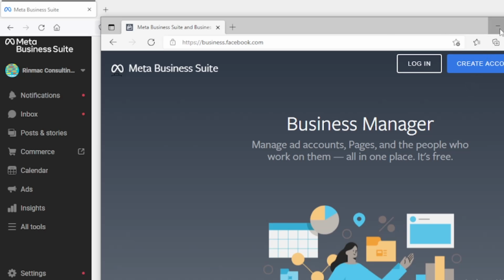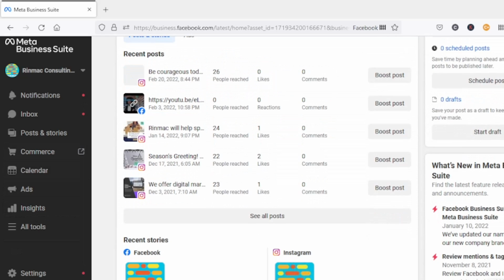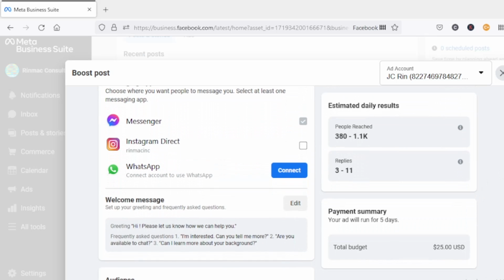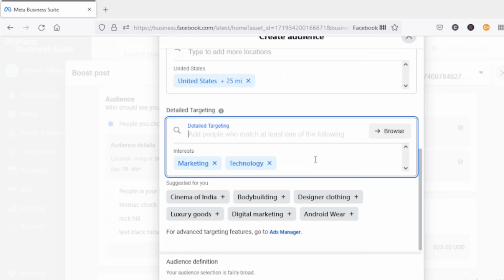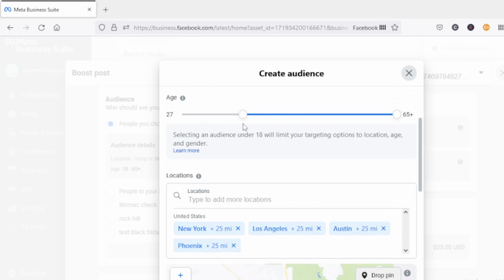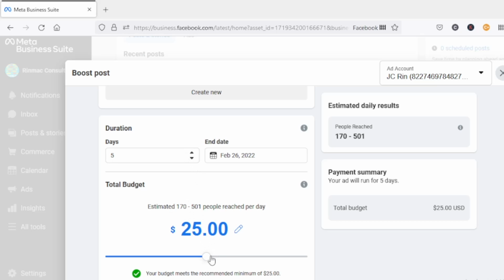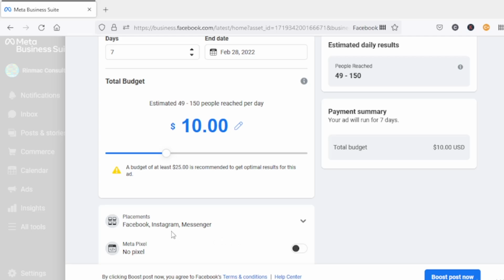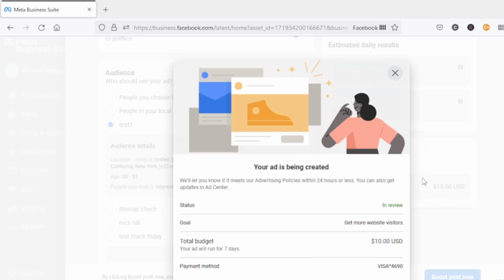Digital Marketing Ads under 2mins | Social Media Ads | business suite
Learn how to do digital marketing ads in under 2mins. Leverage the easy to use business suite.
Harness the power of running Ads on social media.  You can reach as many people in a granular targeted method that yields better results than the old-school advertising.